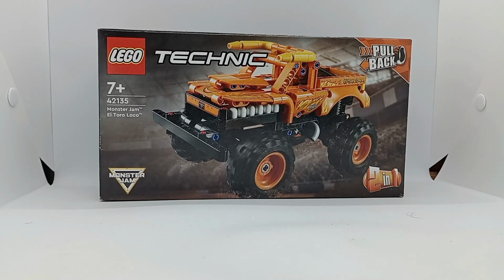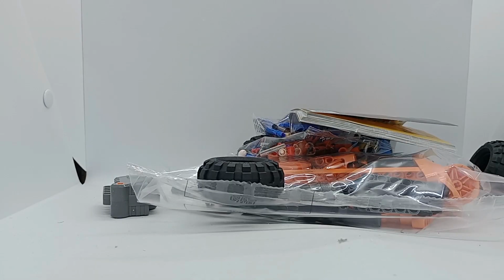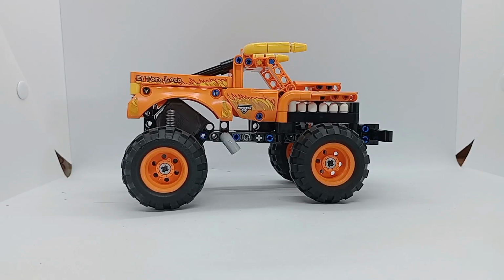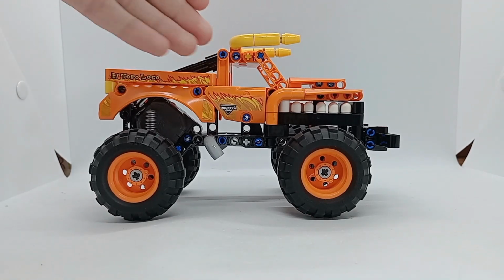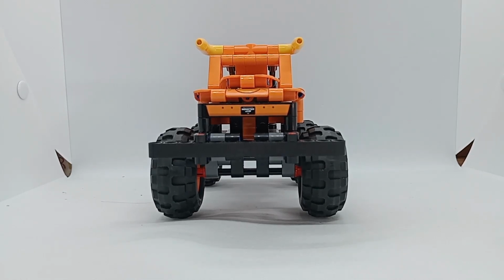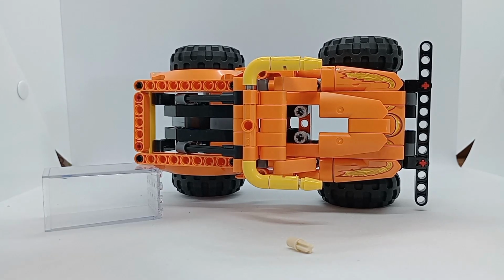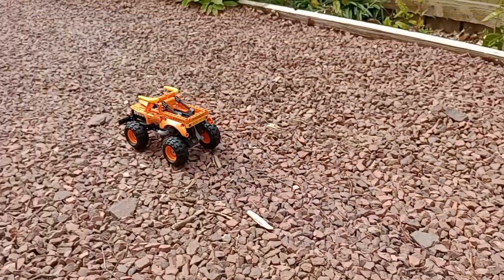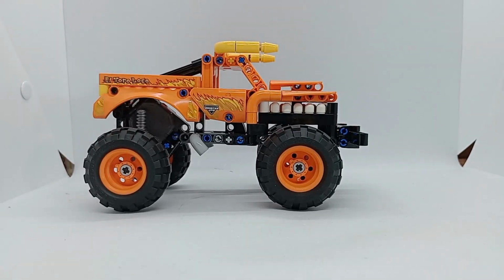LEGO Technic 42135 Monster Jam El Toro Loco Model A Unboxing, Speed Build and Review!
Join me as I unbox, speed build and review the first build of LEGO Technic's 42135 Monster Jam El Toro Loco.